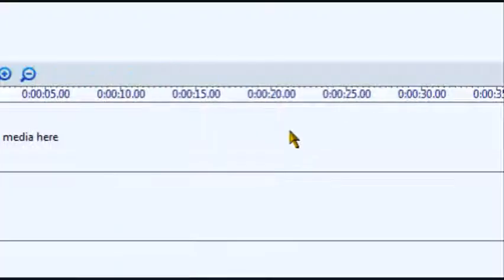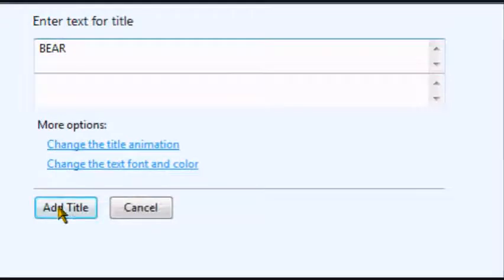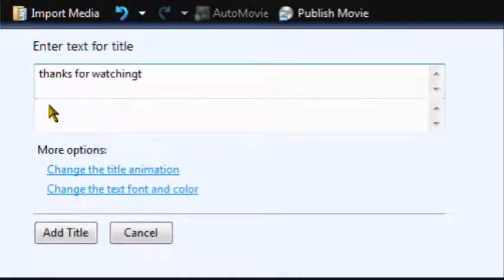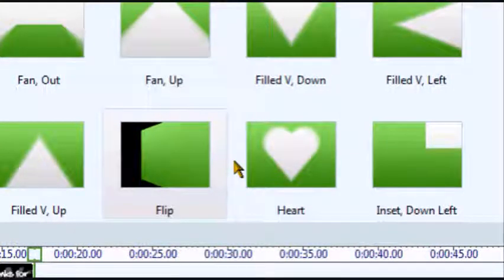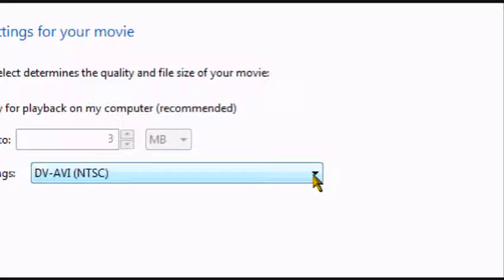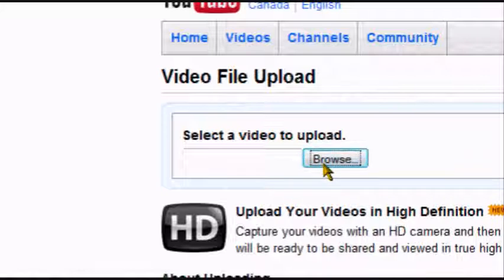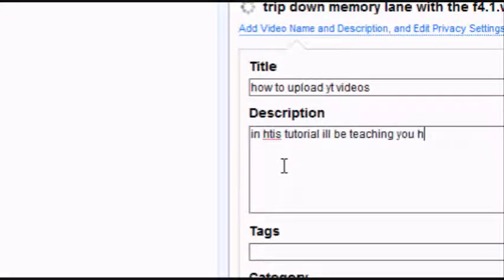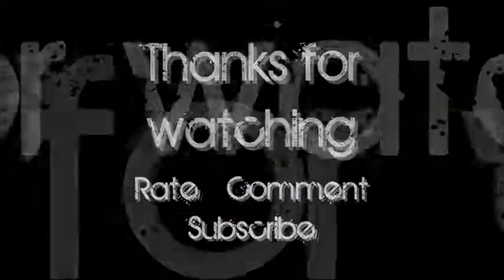([- How To Edit, Save & Upload Videos To Youtube -])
In this tutorial i will be showing you how to edit,save & upload videos to youtube, using windows movie maker for vista !

It depends on how long your video is, it may take a few minutes, or a few hours to upload your video, like i said before it depends on the length of the video !

SONG: DJ rolling papers- 11th hour

Windows XP. Hack Windows XP | Hacking computers | Windows 7 | Microsoft, windows, hack, trick Software / Hardware Installation | Home network repair | Memory Upgrades Wired / Wireless Network set-up | General Maintenance | File and Printer Sharing | Operating System Installation / Upgrades | FREE Estimates Tutoring / Training | Spyware and Virus issues | Onsite Computer tutoring (Individuals) | Removal, | protection and Prevention Training | Free Anti-Spyware Software | Microsoft Office | Firewall Configurations | Internet Browsing | Browser Configurations | Data Recovery | Data Recovery due to HD Failure | Missing / Deleted Data Recovery | Data backup | PC Tune-Up | Check PC Status | Examine for Problems network, repair, troubleshoot Make your computer Faster. Use MSCONFIG to speed up your PC. Make your computer load faster. Diagnose computer issues, Disable Spyware from Auto Restarting. Boot Up Faster. Hack Hacking Windows Xp. Increase Systems Performance by gaining back resources How to make "Start Menu" menus to open real fast!!! XP Hack Change your start menu get the vista start menu on windows xp,Changing your Windows XP Start Menu Text,Hack any Site Funny Windows XP trick,Get out of freezeups in xp,How To" #2 Making WinXP run faster,Tricks- Make Windows XP Start Faster how to hack a password on windows xp,3d flip effect for windows,Hidden Windows XP Music,Google Tricks, Hacks and Easter Eggs Customize yout desktop on Windows XP! Great Trick,How to get black xp start menu,Things Microsoft Wont Tell You About WINDOWS TRICK,Windows XP Tip: Speed Up Start Menu Items,XP Start Button Tutorial,netsh wlan add filter networktype=network type Virus repair Virus removal Winantivirus strange computer cases Security Center Computer Repair Fraud General Computer Security Computer Security News Microsoft Support Win 9x & ME Support Windows XP Support Windows Vista Support Windows 2000 Pro / NT Workstation Support Windows NT/2000/2003 Server Microsoft Office support Internet Explorer Forum Alternative Computing Linux Support Mac Support Other Operating systems Mozilla/Firefox Browsers Other Browsers Hardware Support Motherboards, Bios & CPU Hard Drive Support Removable Media Drives RAM and Power Supply Support Sound Cards Case Mod Driver Support Video Card Support Printer Support Laptop Support Building Other Hardware Support Networking Forum Networking Support